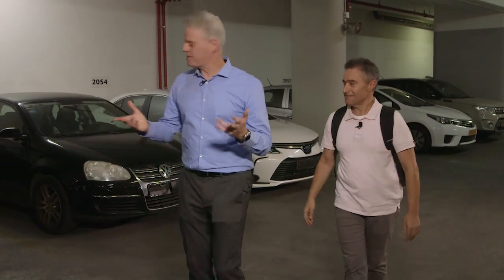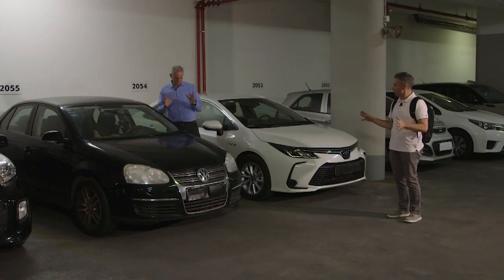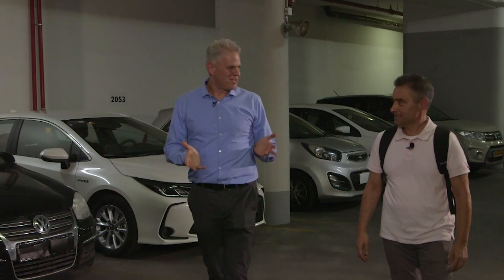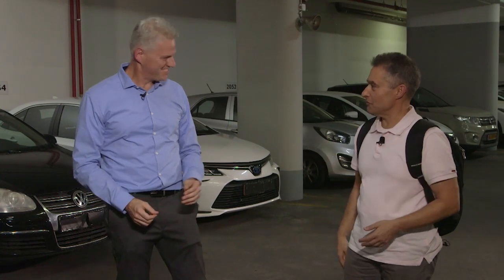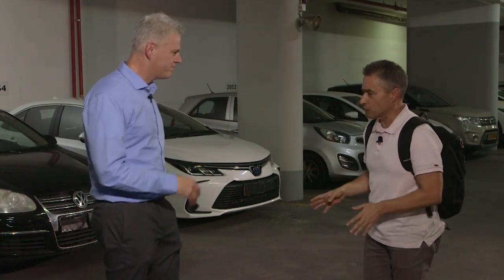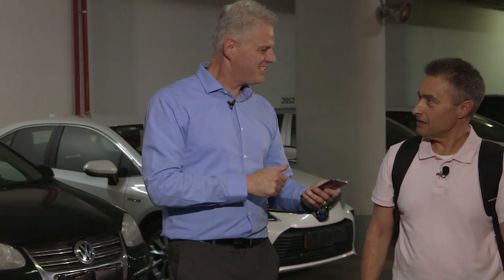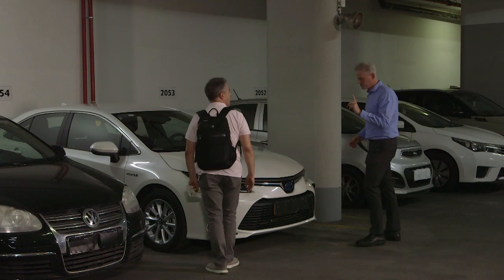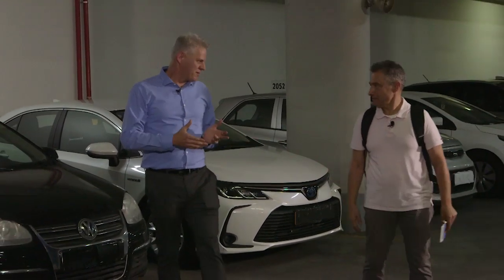NICE - Feature Tutorial